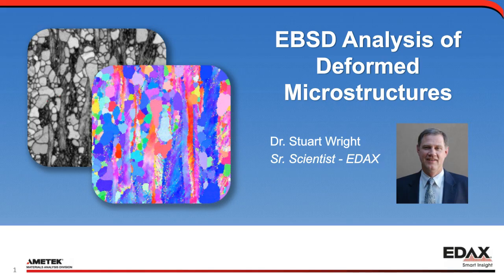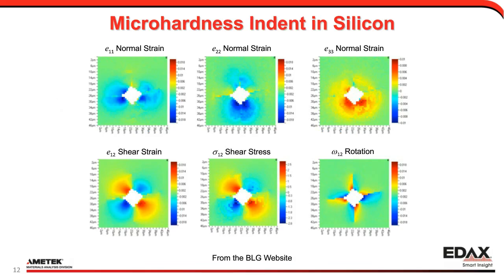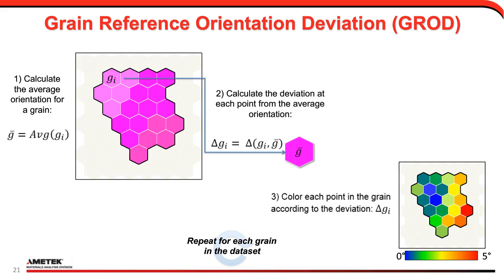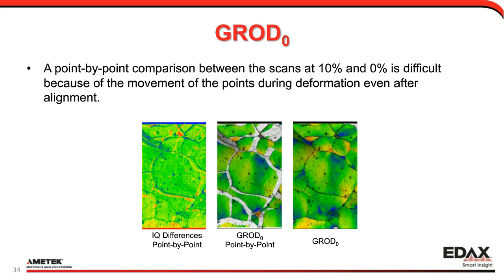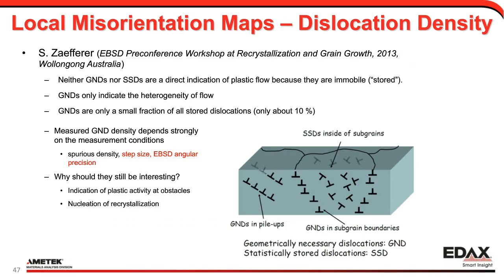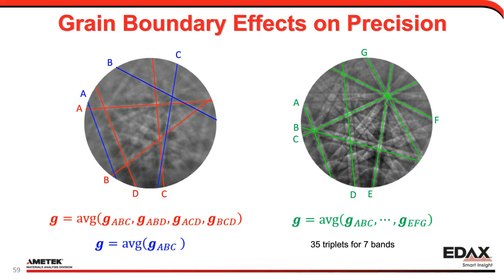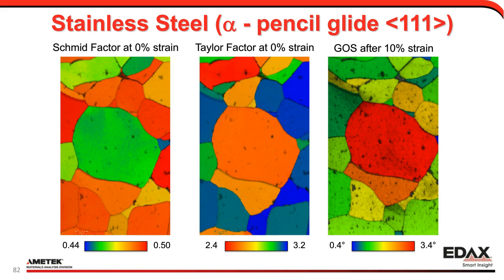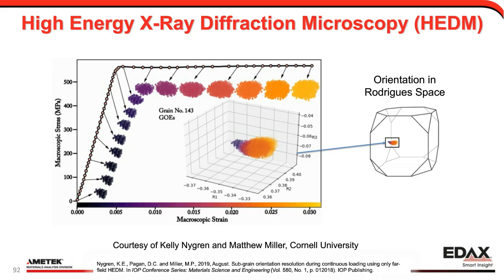EBSD analysis of deformed microstructures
A survey of EBSD papers using one of the on-line scientific journal search engines will show that the most common application of EBSD is the study of deformation in crystalline materials. One indicator of strain is the presence of local variations in orientation within grains. As evidenced by the many published studies, EBSD is well suited for characterizing these local misorientations and is therefore an excellent tool for studying deformation. This webinar will review what can be gleaned about strain from individual EBSD patterns and EBSD maps. The tools available in OIM Analysis™ for analyzing deformed microstructures will be described and guidance provided on their application through case studies.